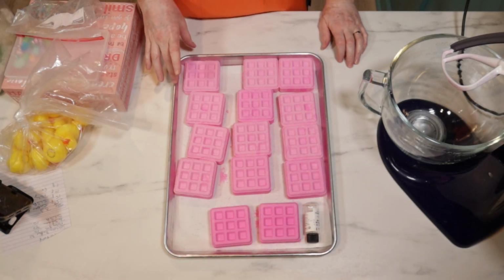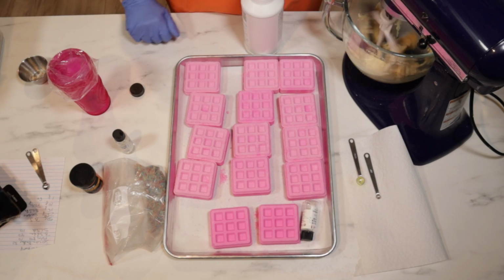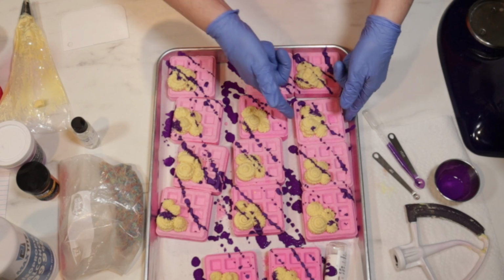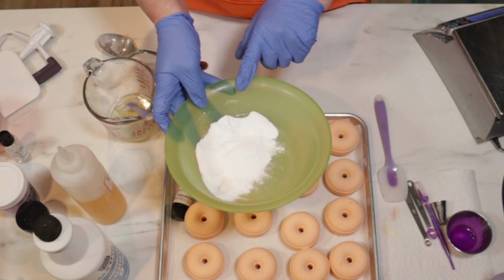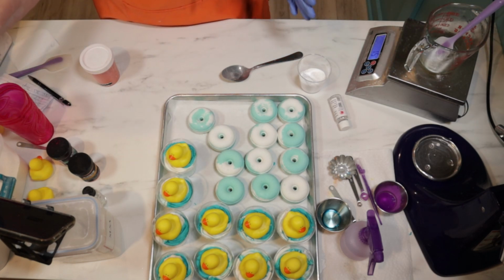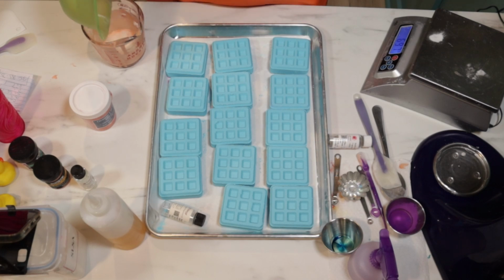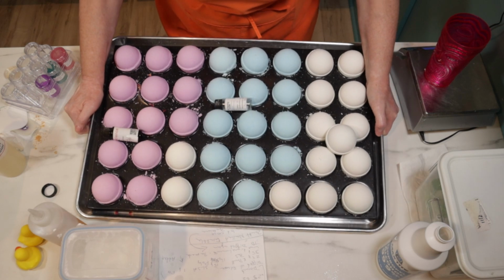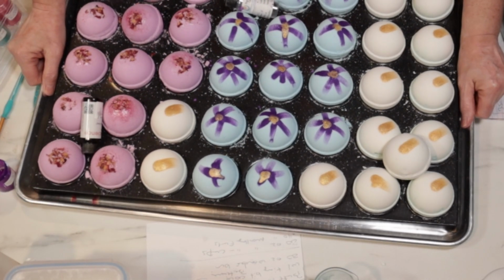How I decorate my Bath Bombs - So Cute!!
INGREDIENTS:
Baking Soda            1250 gr 55.31%
Cream of Tarter           50 gr 2.22%
SLSA                              24 gr 1.07%
Cocoa Butter                  4 gr 0.18%
Avocado                       11 gr 0.51%
Rubbing Alcohol        25 gr 1.10%
Polysorbate 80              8 gr 0.37%
Fragrance                     30 gr 1.33%
Citric Acid                  800 gr 35.41%
Bath Bomb Powder      2 oz 2.51%

I really hope you enjoyed this video! If you did, and would like to support me, here are a few ways to do that!
That really helps my channel grow and in turn helps support me!😃
You can give me *Super Thanks* by donating (clicking on the Thanks button below the description box)
Every bit of support is so greatly appreciated!